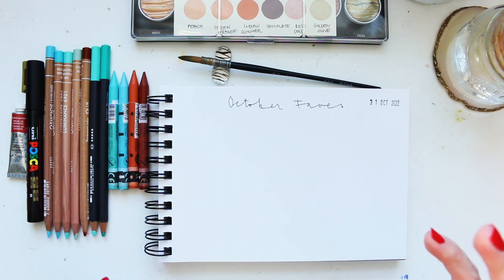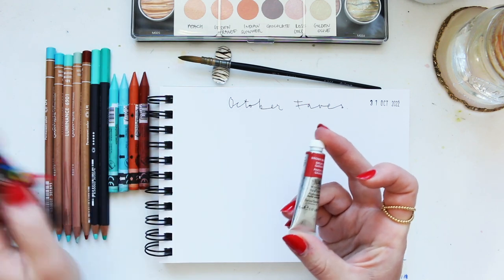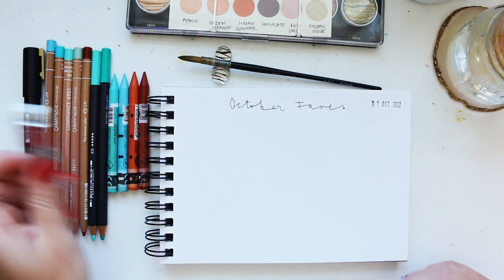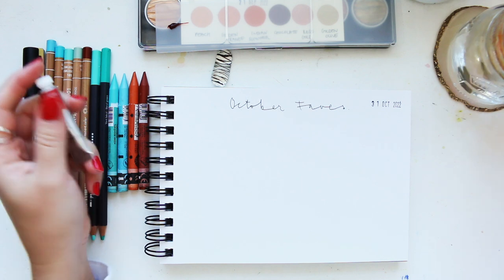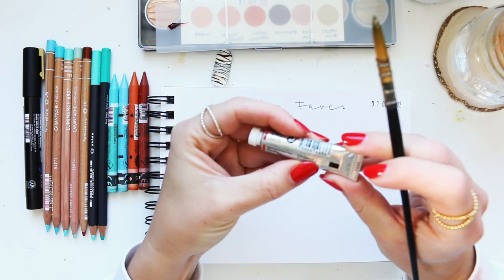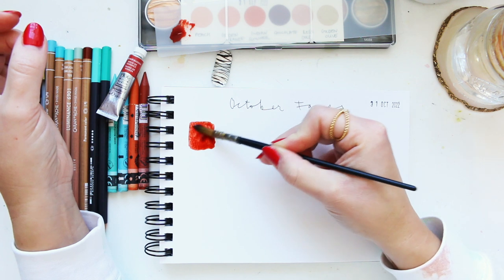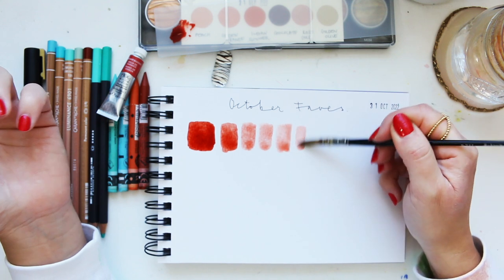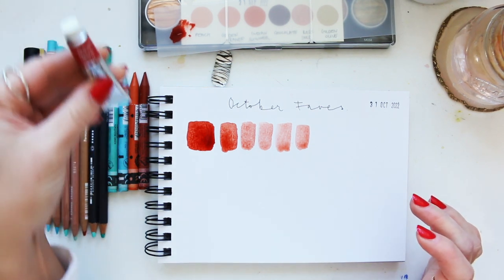OCT22 Art Supplies Favourites | Swatches!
Hi Everyone, this month I am trying something a little different, I am putting together a limited colour palette around my favourite watercolour of October. Let me know what you think? Likey or No Likey?! Enjoy! :)

Alyona x